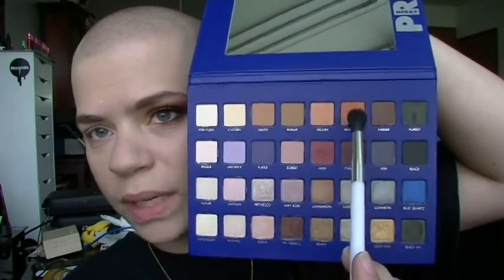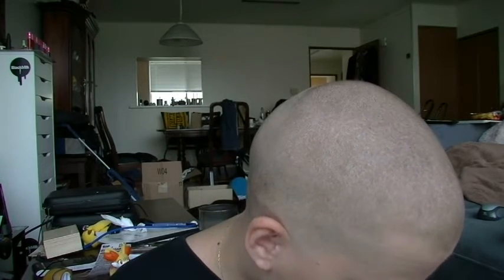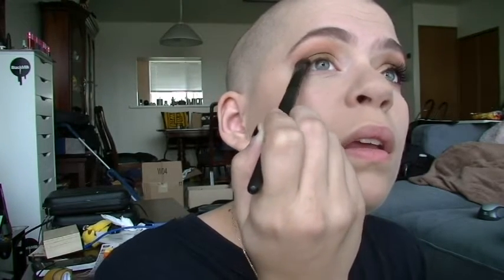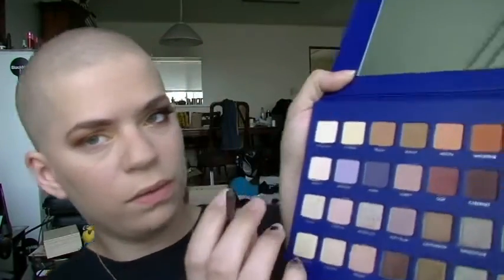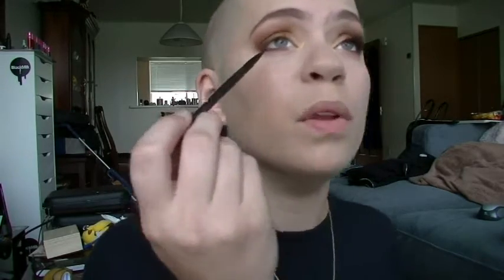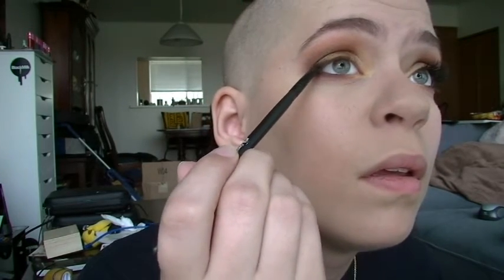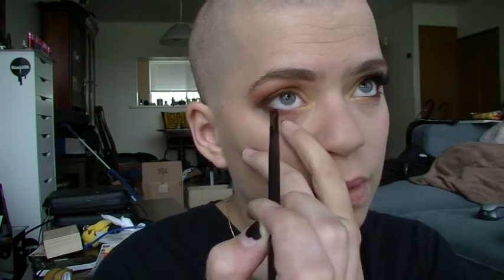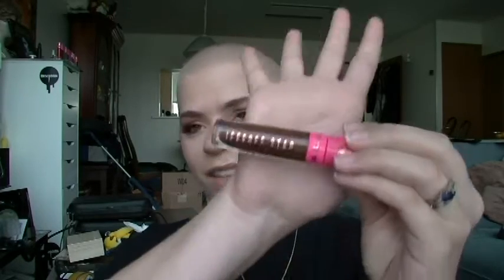FAITH'S FACES! New Years Edition! Smokey Eye with Fall Colors! ‡ Faith Grenade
Hey guys! So...I was thinking about what look to create for New Year's Eve and LAWD help me I just couldn't let go of fall, so I came up with this delicious smokey eye using autumnal colors! Hope you like it!

PRODUCTS MENTIONED:
-Lorac Mega Pro 2 Palette (Shades: Tangerine, Goji, Dark Sienna, Cabernet, Penny, Gold Leaf, Custard)
-Jeffree Star Velour Liquid Lipstick in "Dominatrix"
-Lunatick Cosmetic Labs Contour Palette
-The Balm Mary Loumanizer
-The Balm Balm Desert Blush

Watch another makeup tutorial! Mi Vida Moolah ft. Kat Von D's Mi Vida Loca Remix Palette!

Hello! I'm burlesque performer Faith Grenade, and about three years ago, I decided to learn how to do makeup really well to help in my performing career. That hobby tuned into a passion for making informative, entertaining videos with beauty and burlesque as central themes.